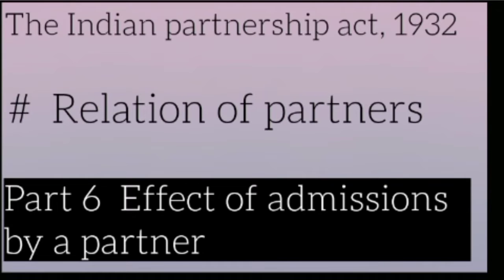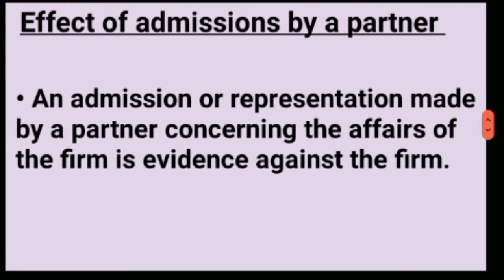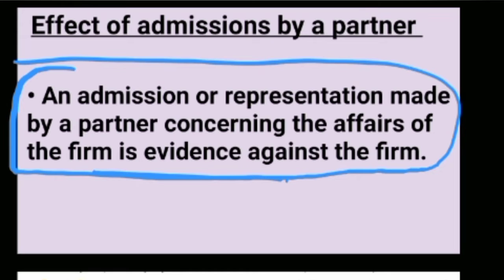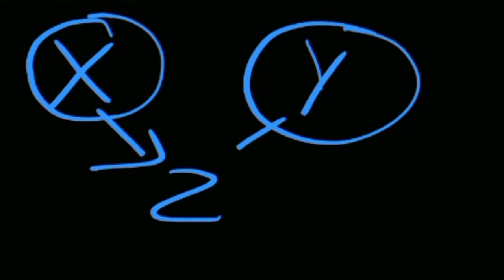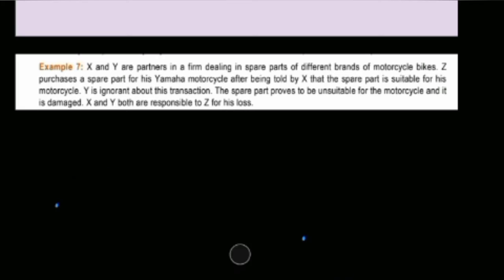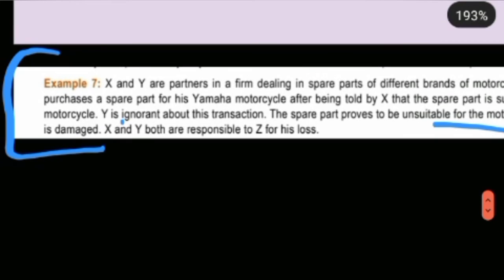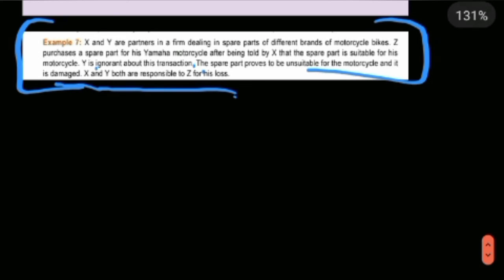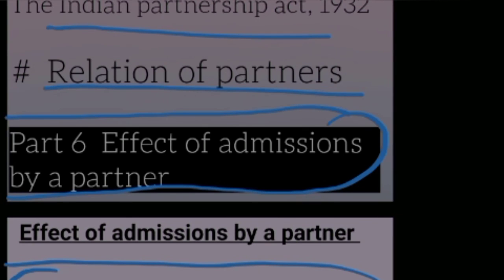IPA, 1932 | Relation of Partners- ( Effect of admissions by a partner )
This video is a part of  Indian partnership act 1932, This video is useful for CA, CS , CMA, B.com, M.com, MBA and LLB students.

for contact